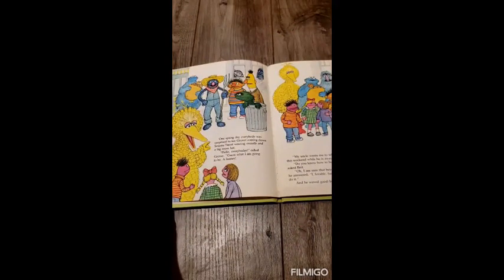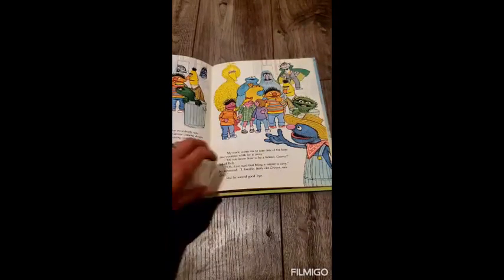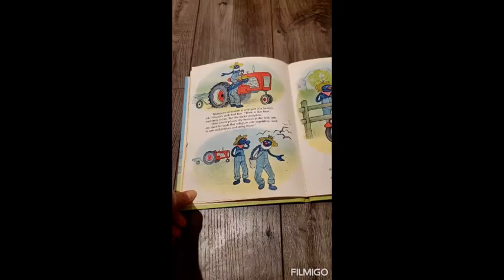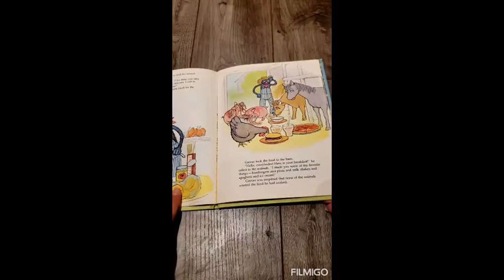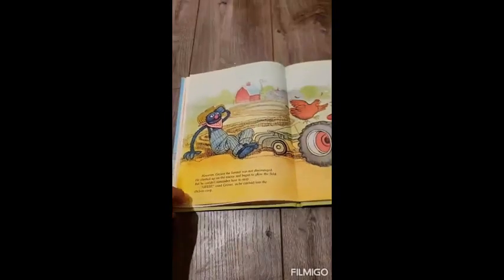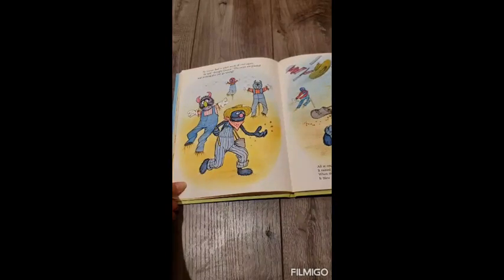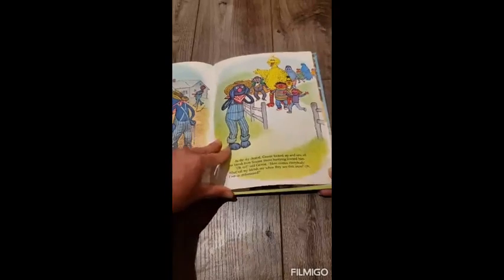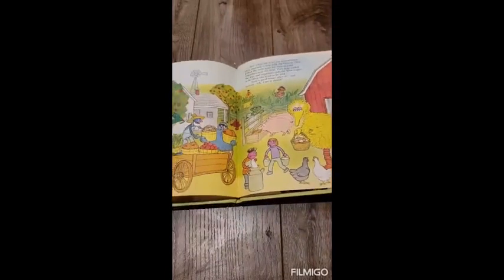REISA Story Time Session #12: "Down on the Farm with Grover"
Claudia reads "Down on the Farm with Grover"
Originally posted June 18 2020 to REISA Montreal's Facebook

During the COVID-19 crisis, REISA recognised that this was a time of uncertainty and that parents of young children faced the challenge of working from home while keeping their children stimulated and entertained. We recorded these story time sessions and made them available online weekly for the convenience of Montreal families.

About REISA: The East Island Network for English Language Services, a community organization, works to increase access to health and social services in English for residents of Montreal’s east and north end, through collaboration with public, private and community stakeholders. REISA has supported community development in various fields including addiction, drug awareness and prevention, family counselling and mediation, the creation of student training sites in the community, seniors activity groups and empowerment as well as community health education.